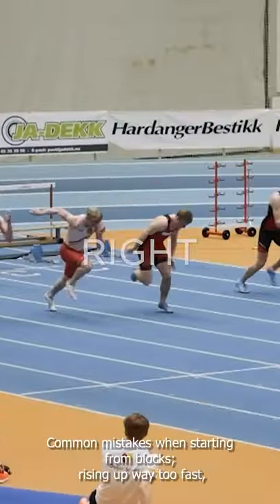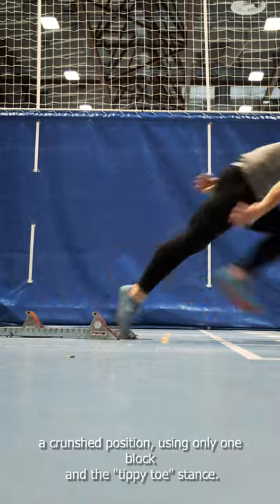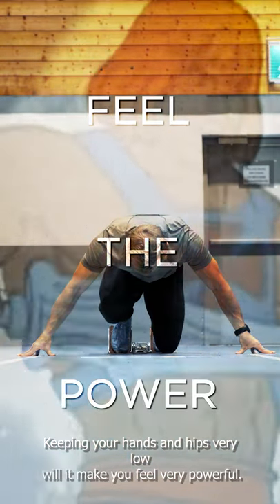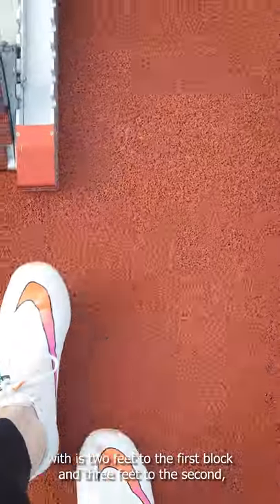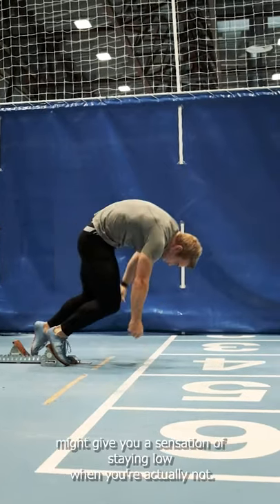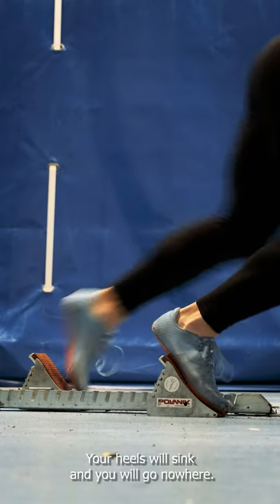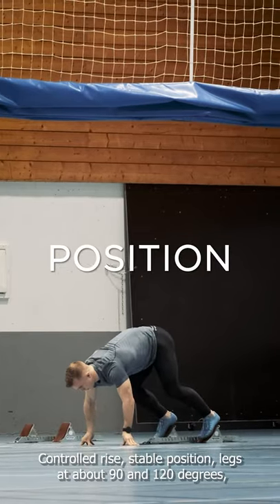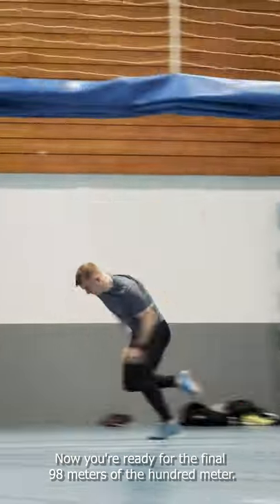How To Block Start